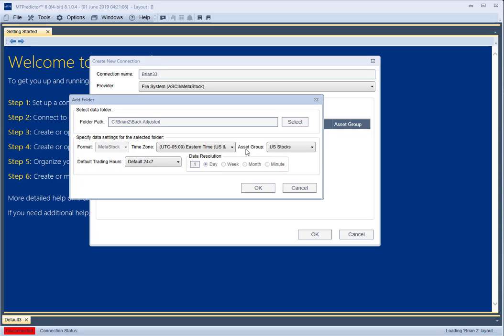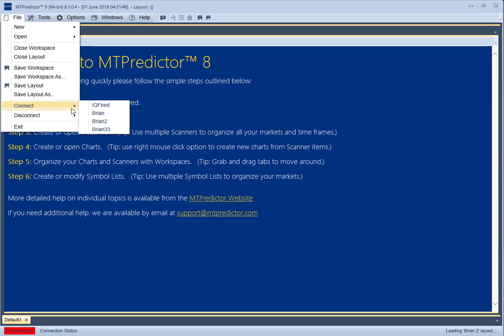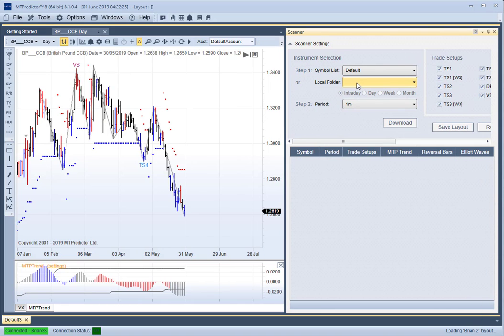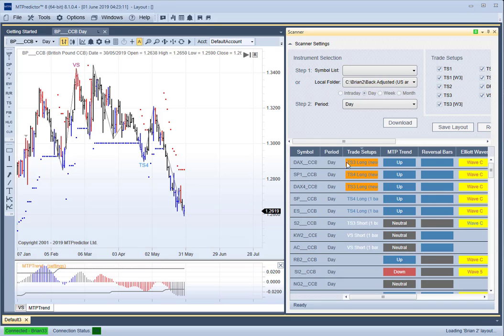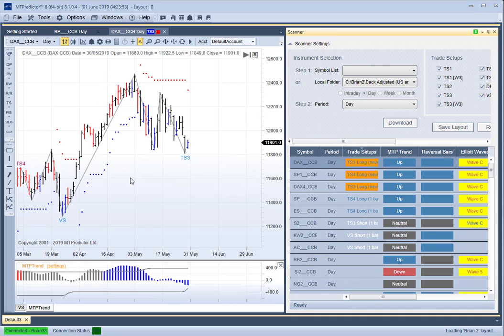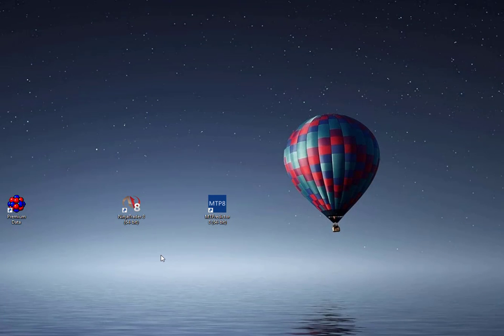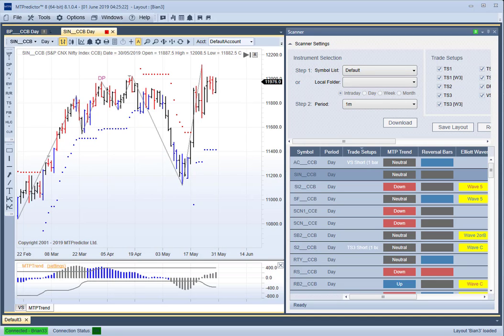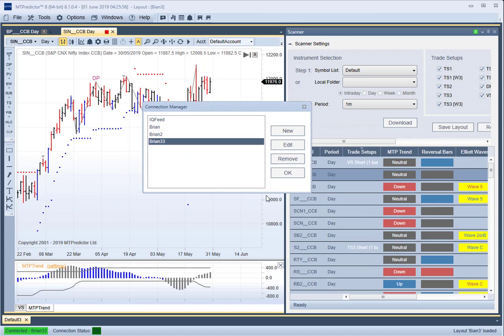Brian Loading MetaStock data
Help for Brian Loading MetaStock data